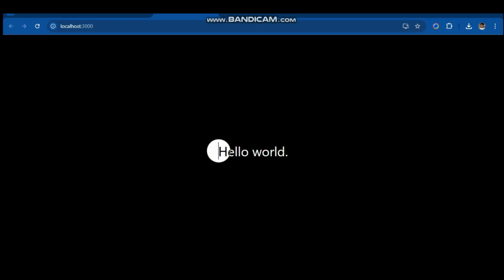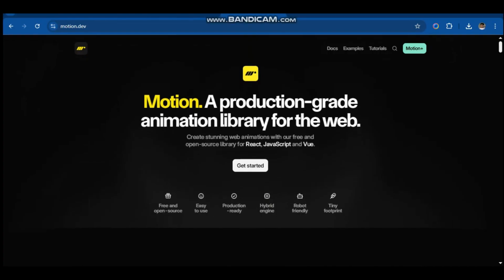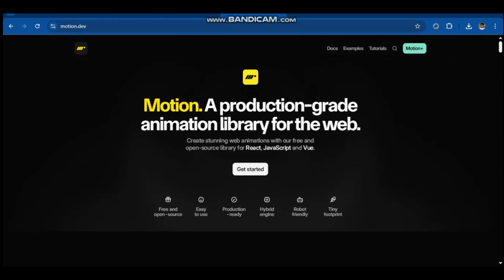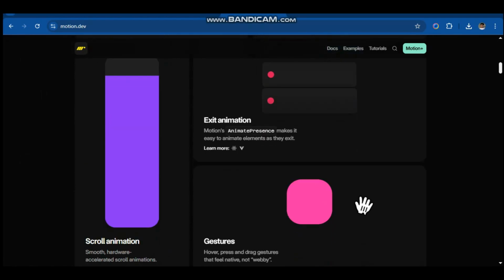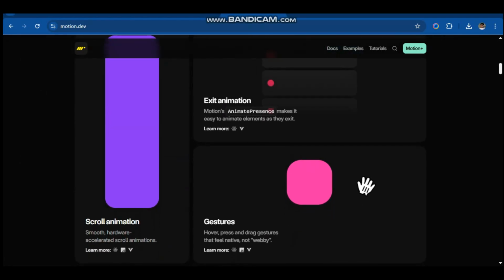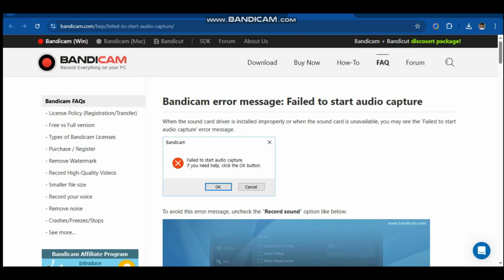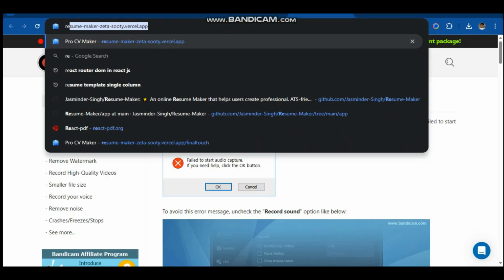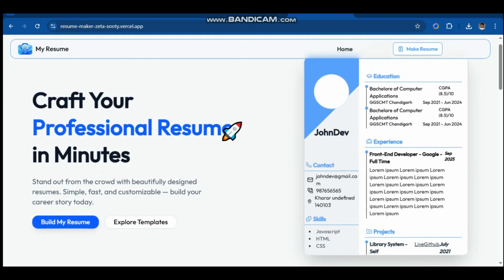Framer Motion for Beginners | Framer Motion Introduction | Framer Motion React.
Learn Framer Motion for Beginners in this complete introduction! 🚀
In this video, I explain what Framer Motion is, why it’s one of the best animation libraries for React, and show you real-world examples of animations you can build for modern websites and apps.

Framer Motion makes it super easy to add smooth, interactive, and powerful animations without writing complex CSS or JavaScript. Whether you’re just starting out with React or want to level up your UI, this beginner-friendly guide will get you started.
Framer motion is a react library used for creating amazing and extraordinary animations for website. It makes the website real and interactive and grab the user attention.
📌 Framer Motion is perfect for:

Beginners learning React animations

Developers tired of writing complex CSS keyframes
framer motion react
framer template
Anyone who wants to create beautiful and interactive websites